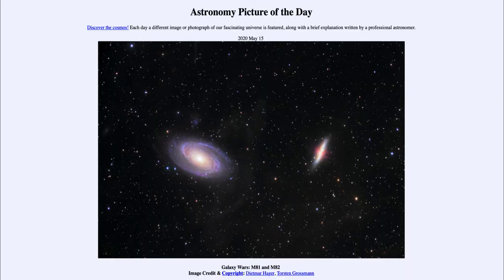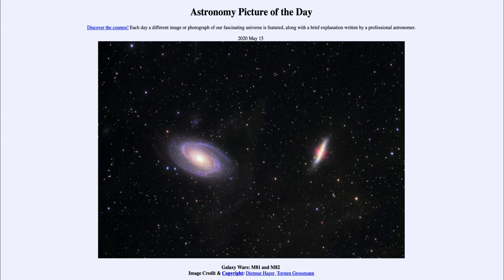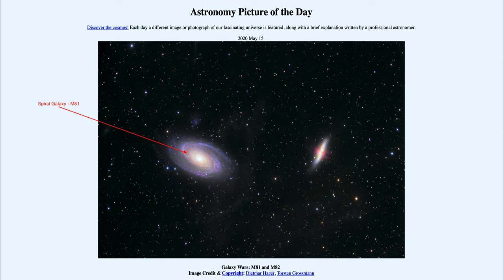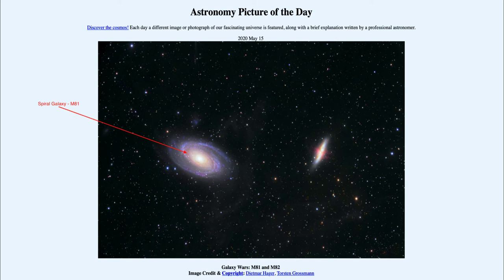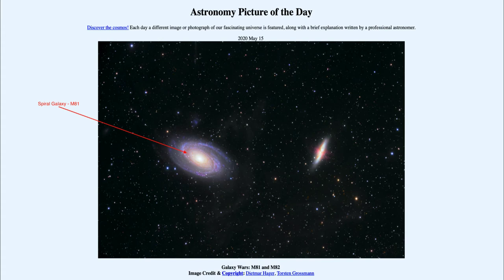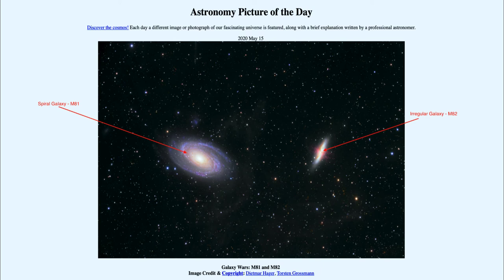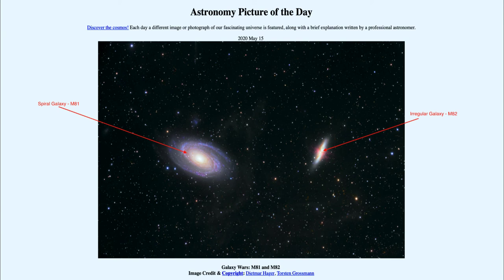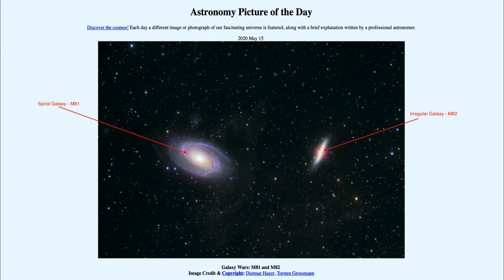2020 May 15 - Galaxy Wars: M81 and M82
In today's image, we see two galaxies - M81, a spiral galaxy and M82, an irregular galaxy. These galaxies have interacted in the past causing excess star formation in M81and enhanced x-ray emission from M82. Over billions of years, these galaxies will interact again and again, eventually merging into a single galaxy.